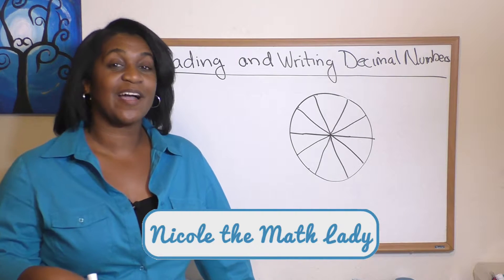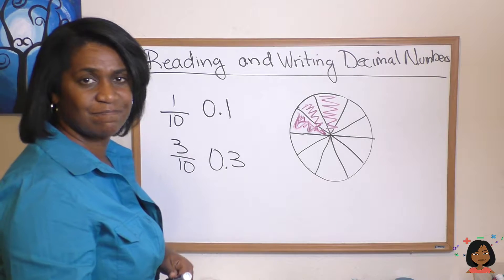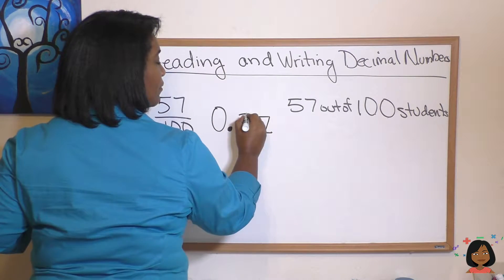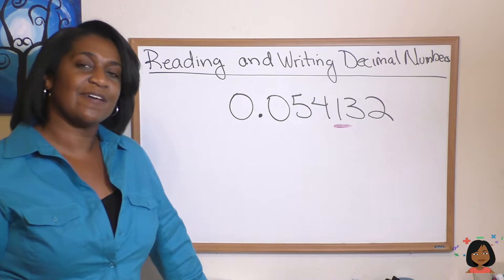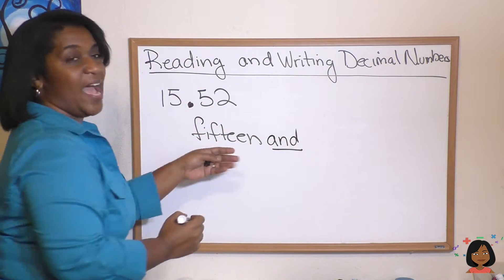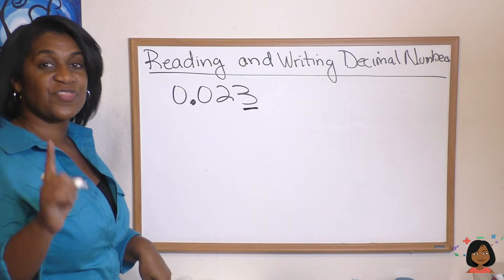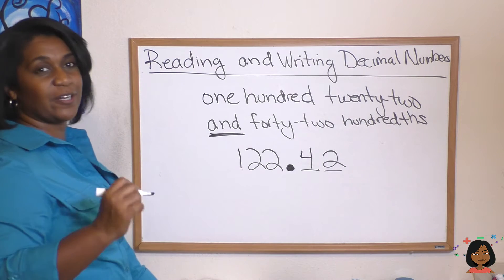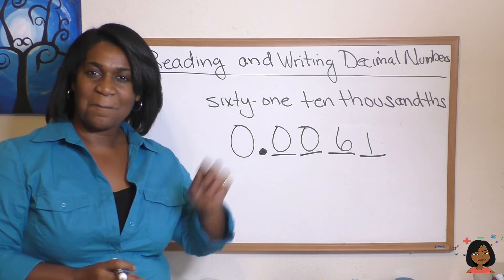31 Reading and writing decimal numbers for Saxon Math 87